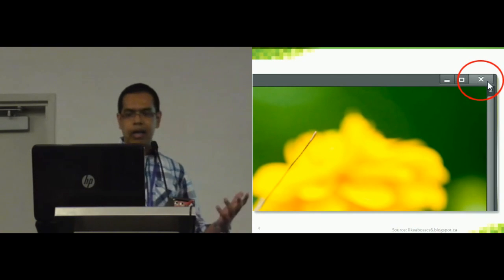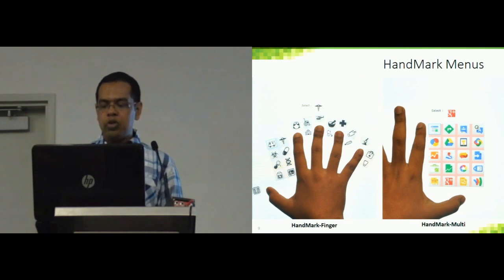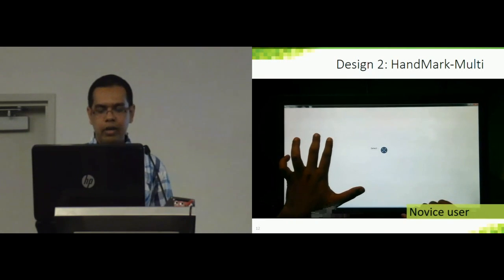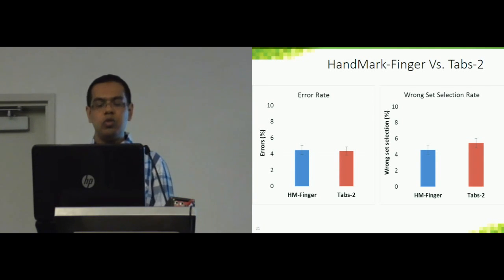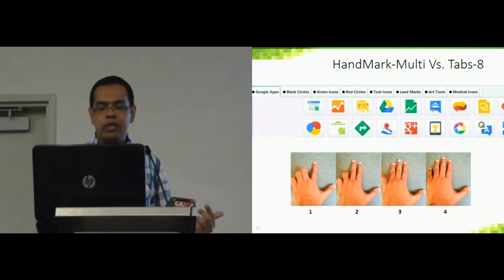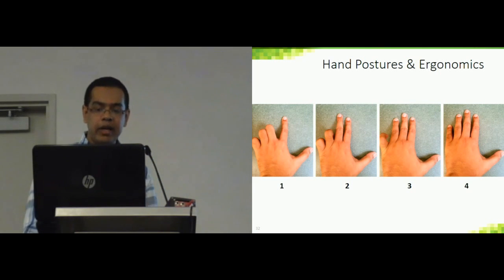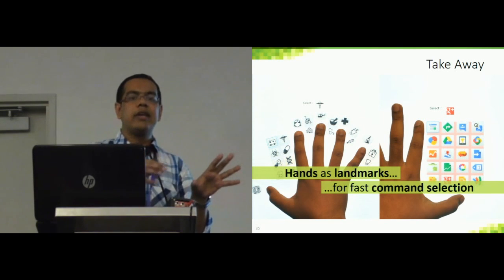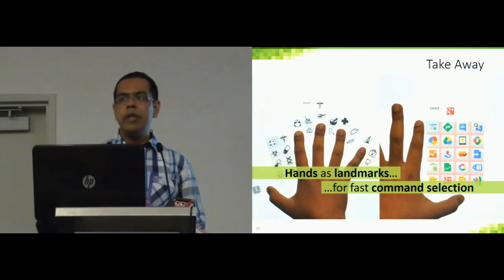HandMark Menus: Rapid Command Selection and Large Command Sets on Multi-Touch Displays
Md. Sami Uddin, Carl Gutwin, Benjamin Lafreniere

Session: Large Display Interaction

Abstract
Command selection on large multi-touch surfaces can be difficult, because the large surface means that there are few landmarks to help users build up familiarity with controls. However, people's hands and fingers are landmarks that are always present when interacting with a touch display. To explore the use of hands as landmarks, we designed two hand-centric techniques for multi-touch displays -- one allowing 42 commands, and one allowing 160 -- and tested them in an empirical comparison against standard tab widgets. We found that the small version (HandMark-Fingers) was significantly faster at all stages of use, and that the large version (HandMark-Multi) was slower at the start but equivalent to tabs after people gained experience with the technique. There was no difference in error rates, and participants strongly preferred both of the HandMark menus over tabs. We demonstrate that people's intimate knowledge of their hands can be the basis for fast and feasible interaction techniques that can improve the performance and usability of interactive tables and other multi-touch systems.